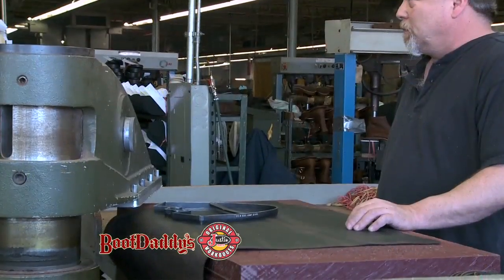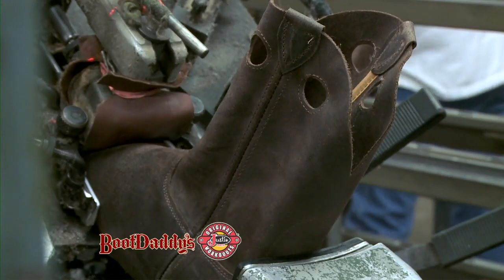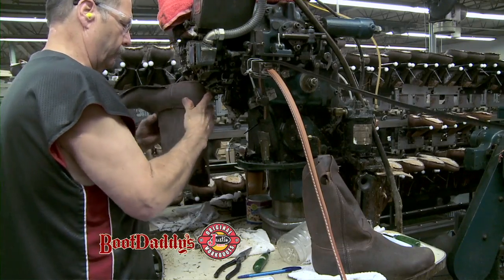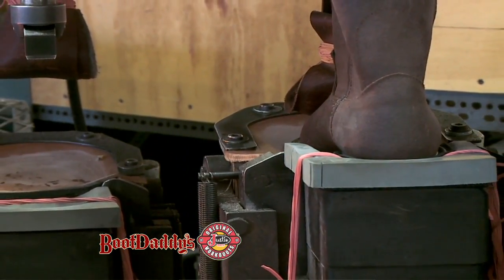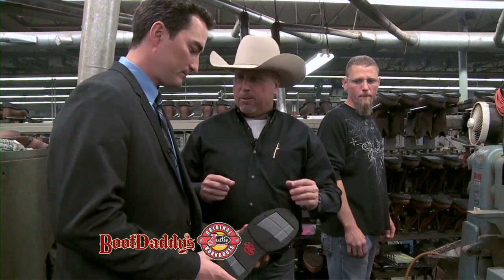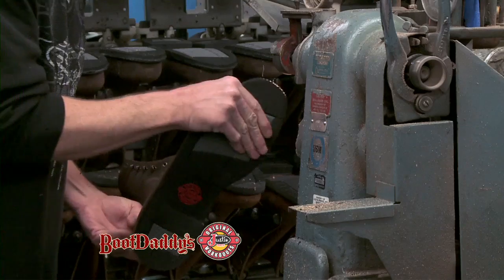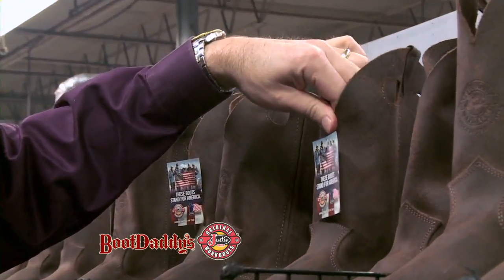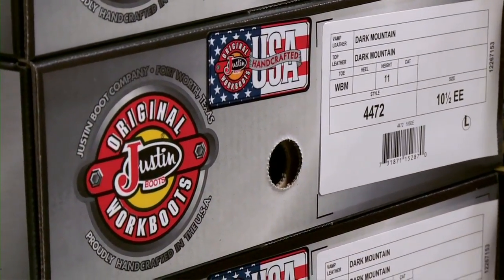BootDaddy's JOW Factory Tour | Carthage, MO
Justin Original Workboots is proud to produce quality and innovative work boots, made in America! Josh and Paul join Brandon Barker, the JOW Brand Manager, on a tour of JOW's factory in Carthage, MO as part of our Great American Made Tour.

Follow along the many steps it takes to craft a work boot up to the standards expected of Justin. Each step along the way is hand inspected by an American craftsman (artist, really!) to ensure a quality boot. We think you'll agree that "these boots stand for America."